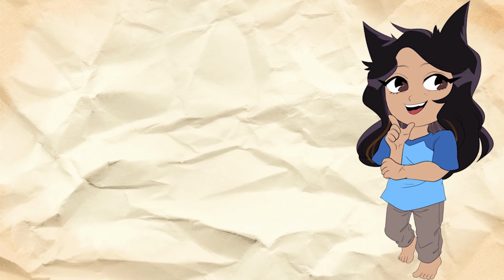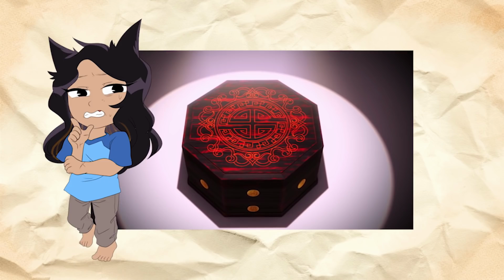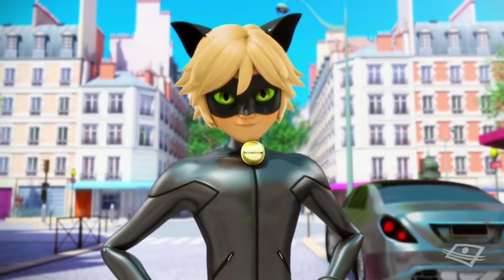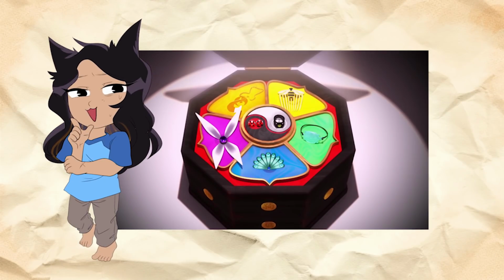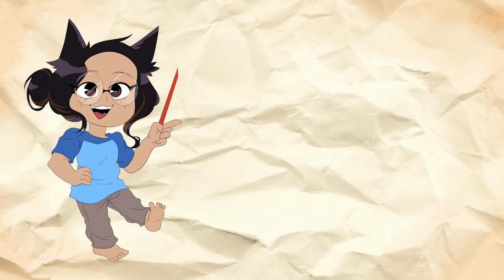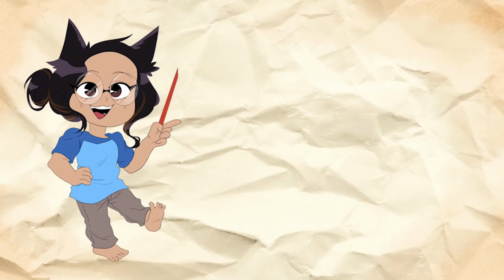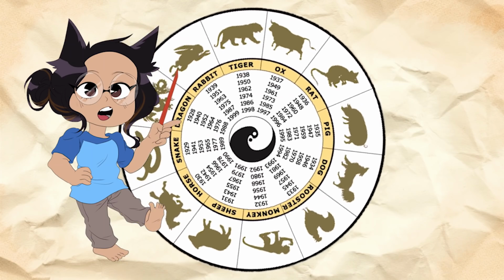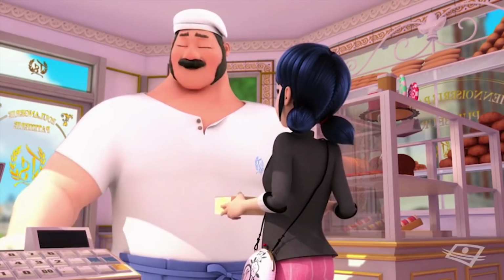The Miracle Box EXPLAINED - Miraculous Ladybug Analysis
This is our first Miraculous Ladybug video in a long while, but we have a new host, Harmonia, who is going to be talking about the show! For this video, she discusses the Miracle Box and all the miraculouses inside of it. There is a lot that can be learned from Chinese mythology, culture, and philosophies regarding the box!

AMAZING PATRONS ($3 and Up):
Jessica Van Blaricom, BlackfootFerret, Sherlise Jefferson, shadow22, Adam Myers, Brian Christy Burke, The Roundtable, Michael Han, I have fury, Raziel Blanco, Zygaenidae